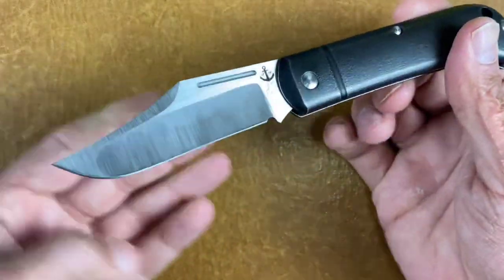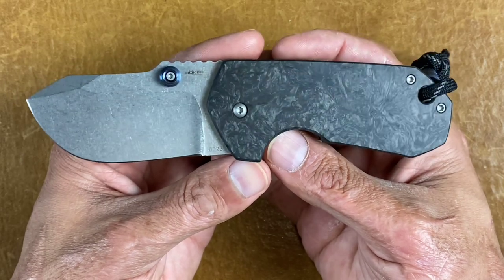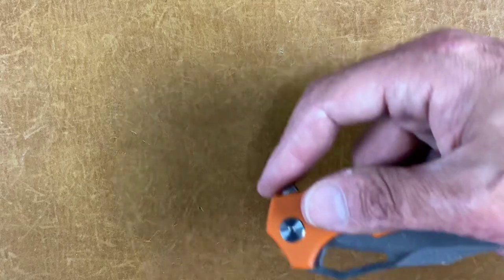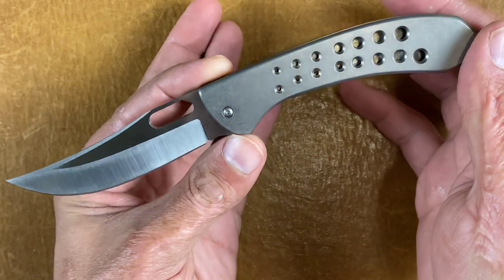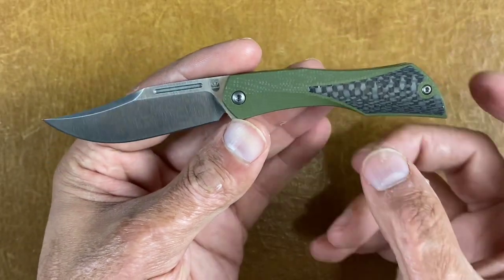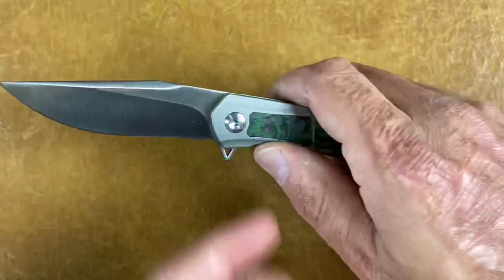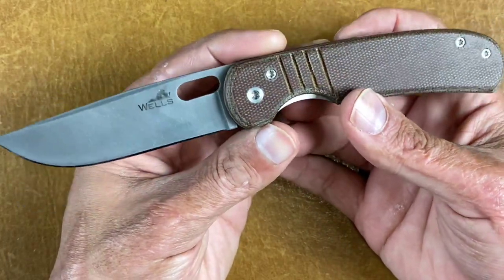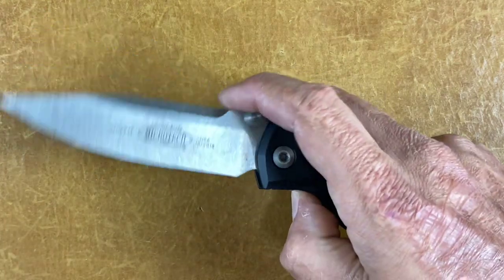My Clip Point Collection over $100 11/5/20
Clip Point Collection over $100

If there is a certain knife you want to know more about just let me know the time stamp that you saw it. I think it’s evident that I love the clip point blade shape there is just something about it that puts a huge smile on my face. My love for the blade shape started at a very young age hunting with my two older brothers who always had a buck 110 & 112 on them. That excitement I got back then from seeing there knives just catapulted my love for knives today into a passion that I want to share with you. Sorry there are no links for the knives shown there are just way to many however if you leave a comment about a particular knife I will do my best to let you know where to go to get one if there still available. Well I hope everyone is having a great day talk to y’all soon 👍🏻